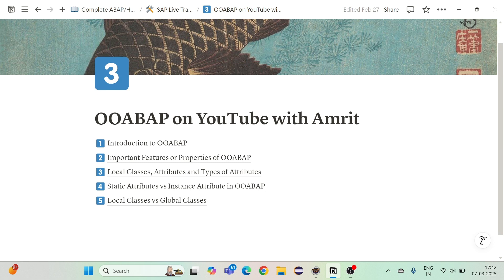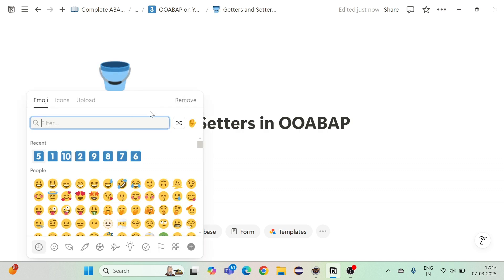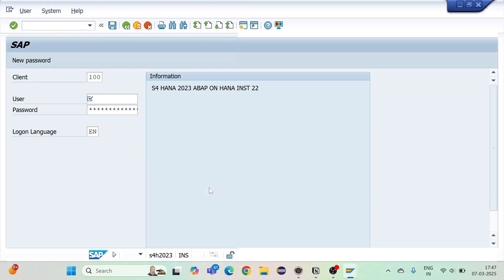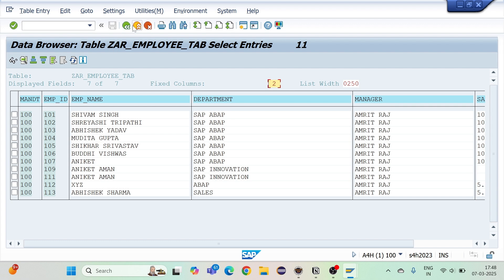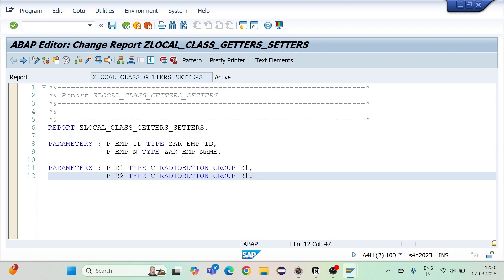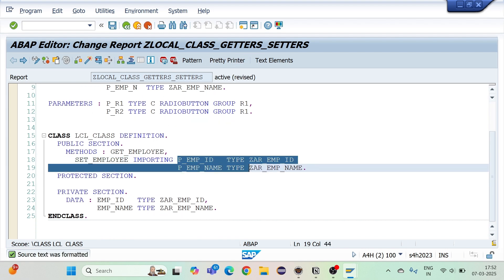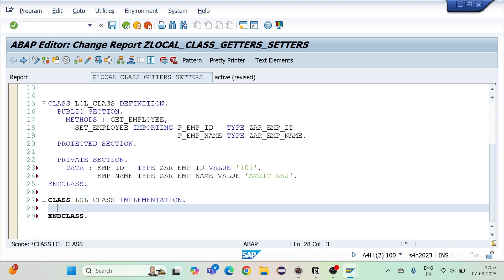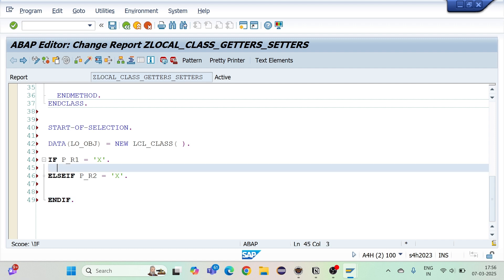2.6 Getters and Setters in Object Oriented ABAP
🔹 Master Getters and Setters in Object-Oriented ABAP! 🚀

Are you ready to level up your OOPs ABAP skills? 🔥 In this video, we’ll dive deep into Getters and Setters 🛠️—a powerful concept to encapsulate and control data in Object-Oriented ABAP.

🔍 What You’ll Learn:
✅ What are Getters and Setters? 🤔
✅ Why do we need them in OOPs ABAP? 🏗️
✅ Practical Implementation with Step-by-Step Coding 🖥️
✅ Best practices to enhance data security and reusability 🔐♻️

🚀 By the end of this video, you’ll be able to implement Getters and Setters efficiently in ABAP like a PRO!

📺 Watch now & enhance your ABAP skills! 🔥